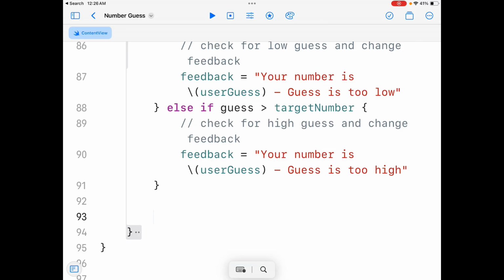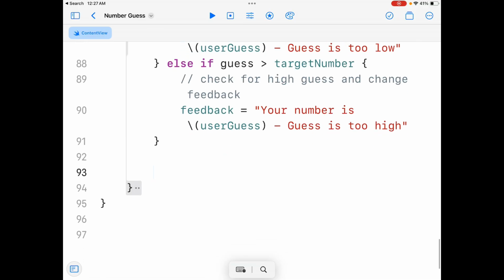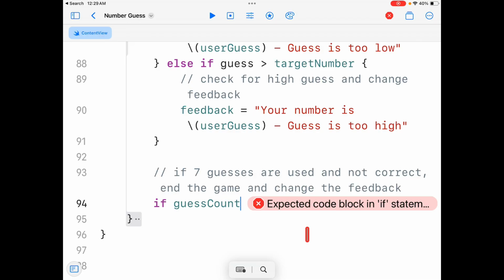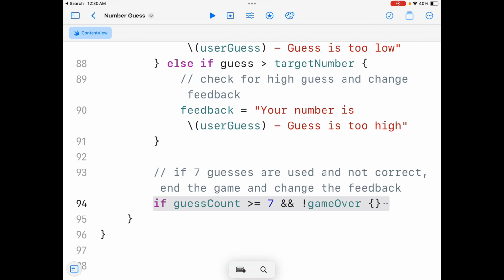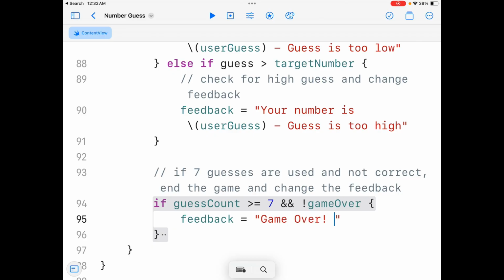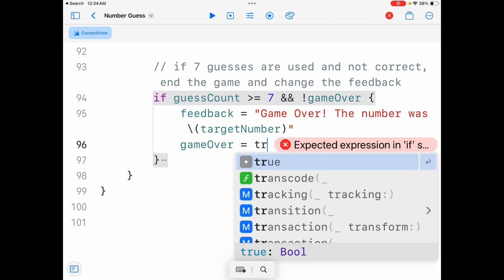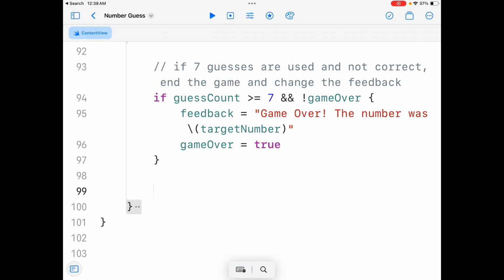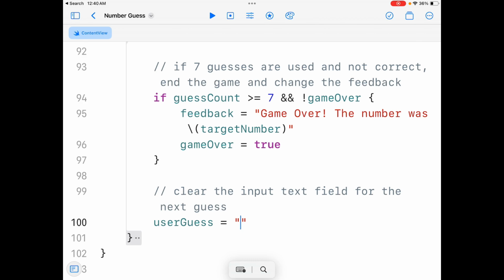Coding A Number Guess App In Swift Playgrounds On The iPad - Part 9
How to use the Swift Playgrounds app on the iPad to code a Number Guess app using SwiftUI.

Coding A Number Guess App In Swift Playgrounds On The iPad - Part 9 - This video shows how to add conditional code in the function called checkGuess to check if the user has used all of their guesses and not been successful at guessing the secret target number. If this condition is true, we will change the feedback on the screen, end the game, and clear the text input field.